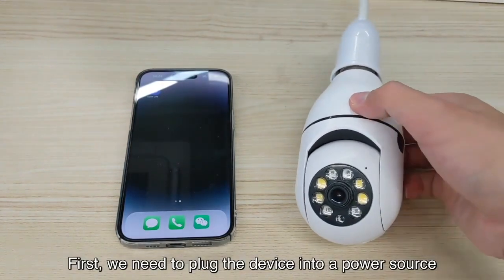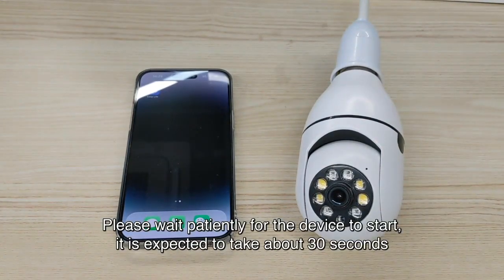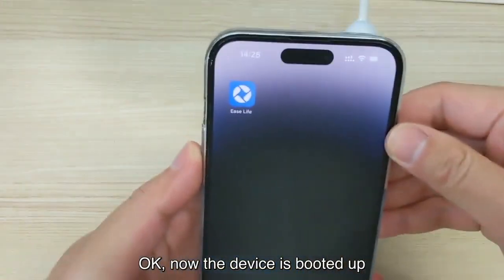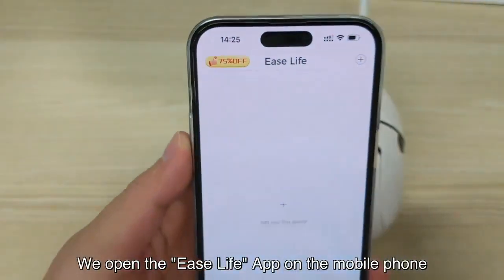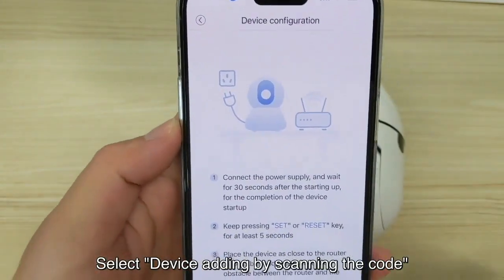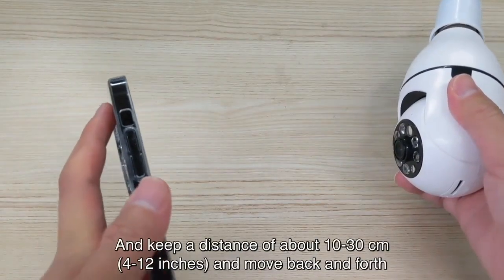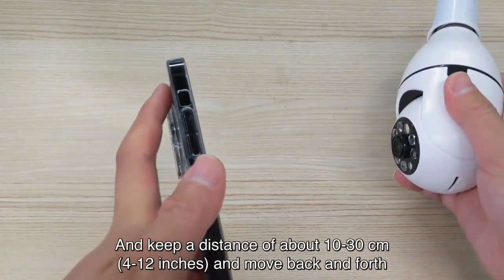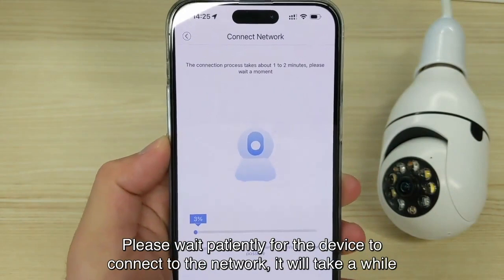$12.49 Only! 1080P Panoramic WiFi Camera: Motion Detection, Night Vision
Special offers for this item：1pc E27 Bulb Safe Wifi Camera Wireless, 355 Degree Panoramic IP Camera, 2.4GHz WiFi 1080P Smart Home Monitoring Camera, With Motion Detection Alarm Night Vision Two-way Communication Esae Life App, No TF/SD Card